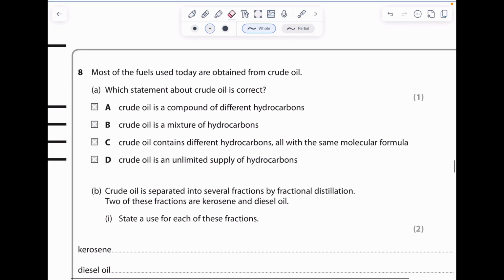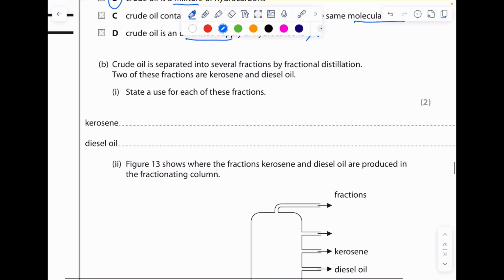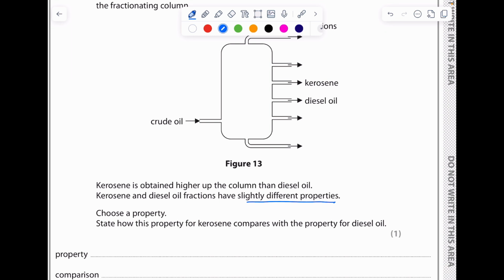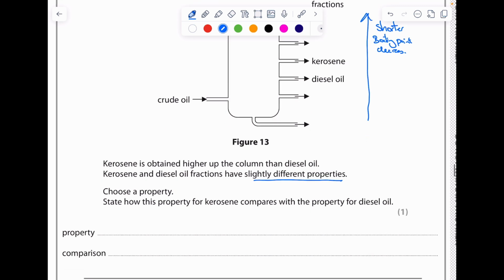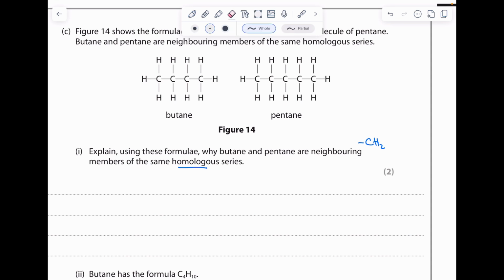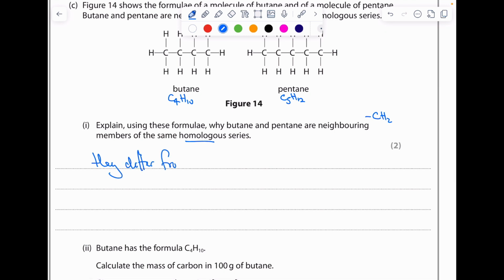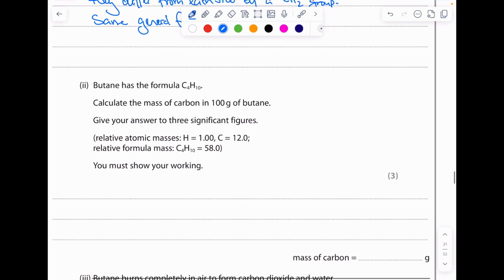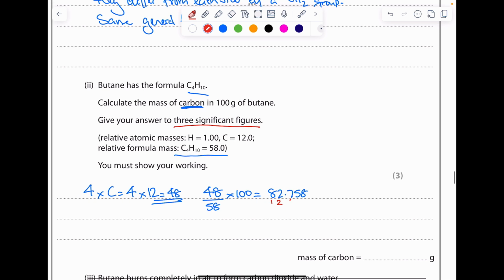Printing paper two question￼ 2 higher